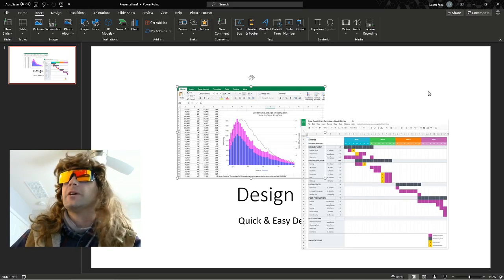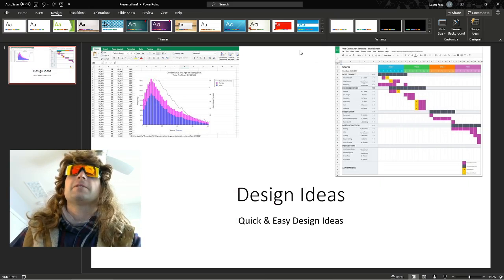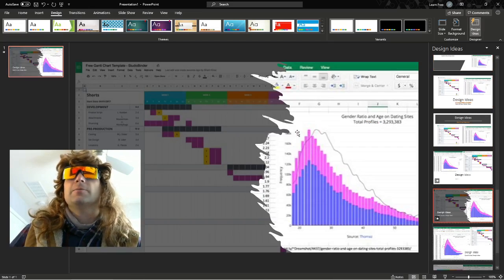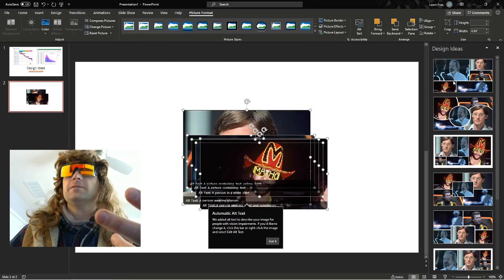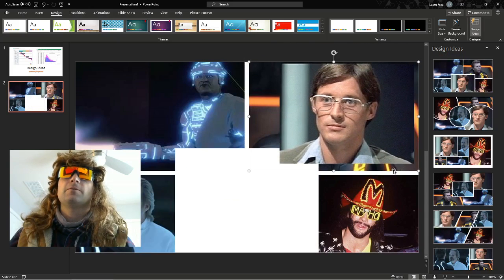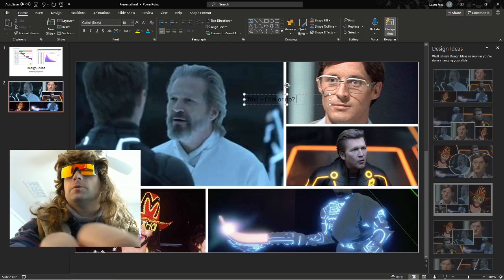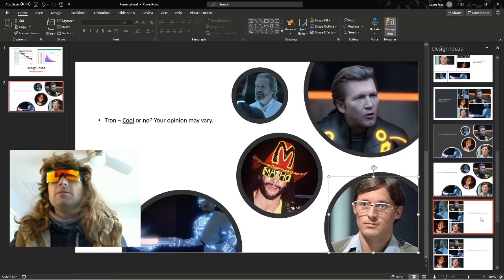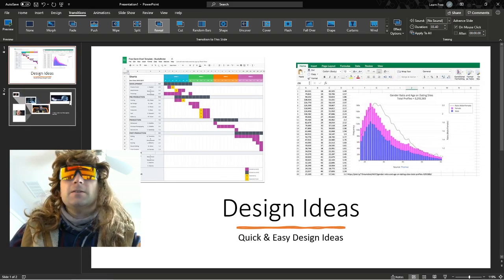2021 intro to power point 2021 Create slides fast and easy!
2021 intro to power point 2021 Design Ideas PowerPoint tutorial 2021 will save you so much time compared to creating slides manually, Design Ideas is one of the coolest features in PowerPoint, if you're in something ultra specific with pitch decks, you're probably more advanced than this video but this will for 90% of people be enough to get you through that next meeting's PowerPoint slide design.

Chapters:

00:25 Typical PowerPoint Tedium & Issues
01:06 Design Ideas & taking your time back
02:01 Example new slide - it's this easy!
04:36 More examples & combinations